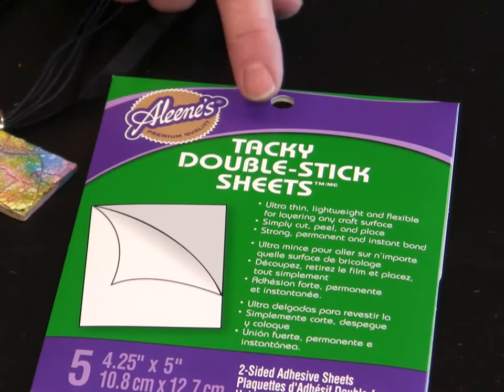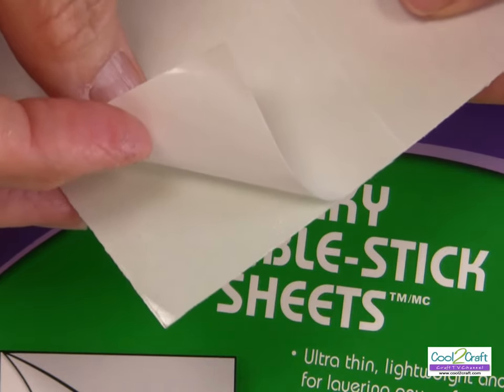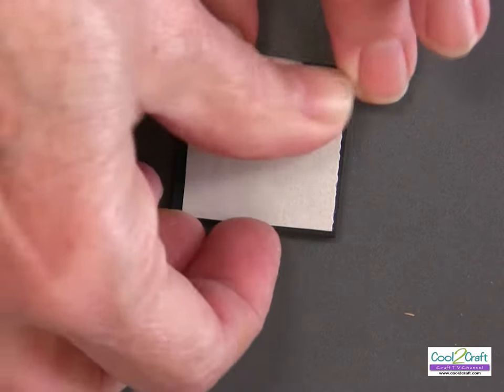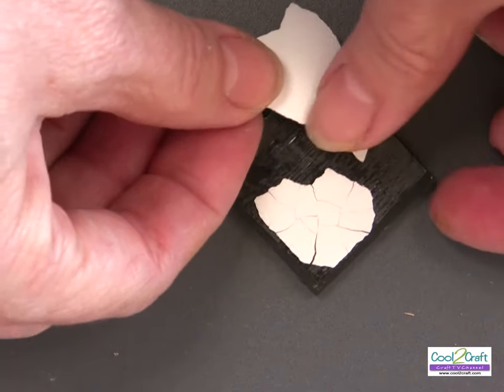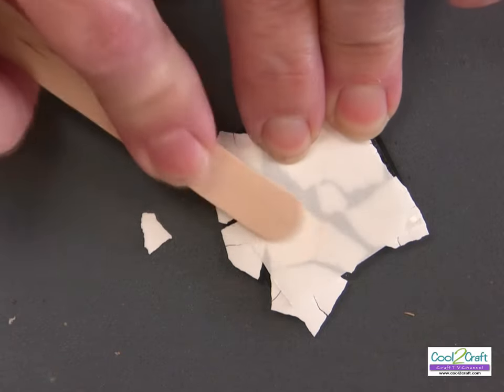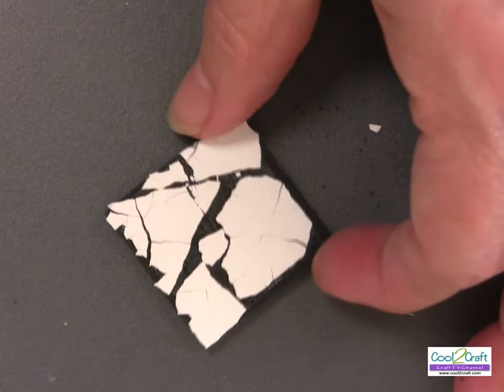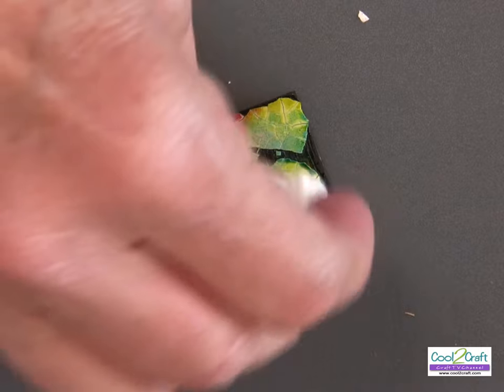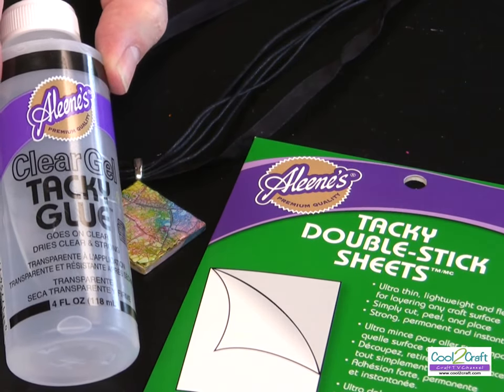Aleene's Vintage Look of Mosaic with Eggshells featuring Aleene's Tacky Double-Stick Sheets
Creativity sisters Tiffany Windsor and Heidi Borchers show how to create the vintage Aleene's Look of Mosaic with Eggshells. This project is made quick and easy with the new Aleene's Tacky Double Stick Sheets.